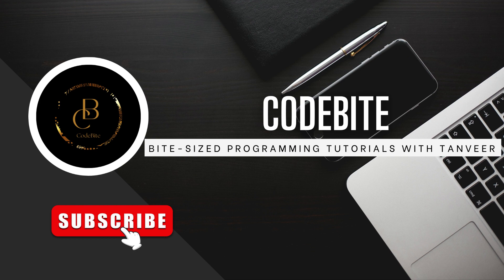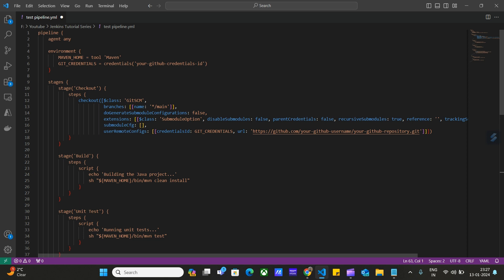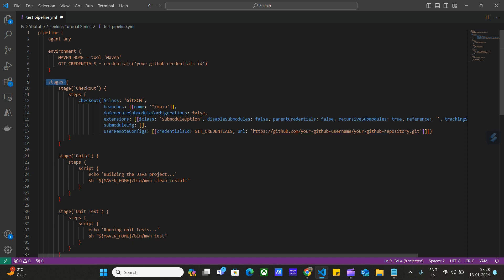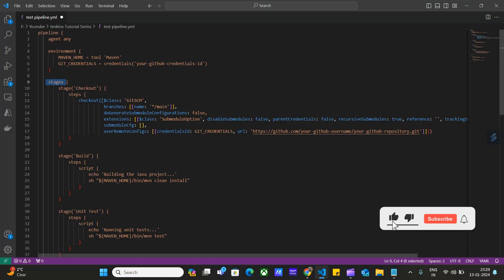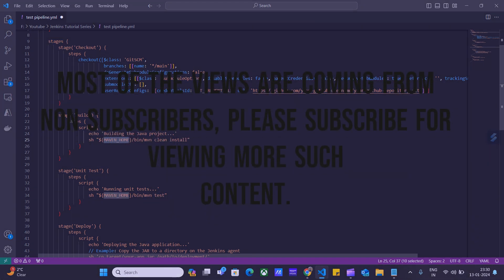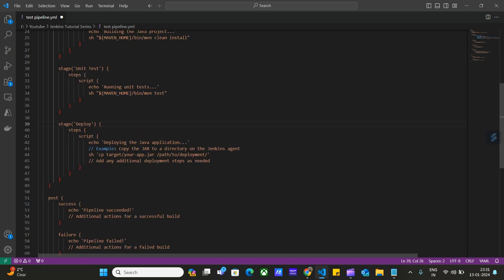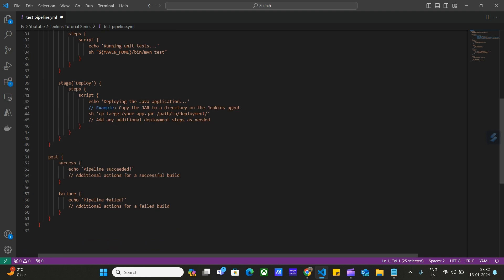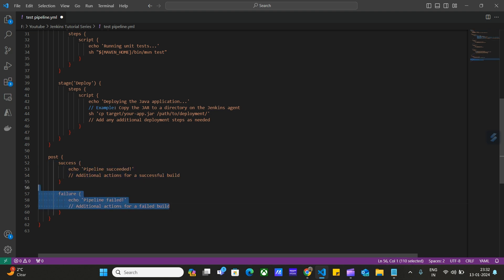7. Understanding Jenkins Pipeline Script | Step-by-Step Guide | Jenkins Tutorial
🔍 Dive deep into Jenkins Pipeline scripting with our comprehensive tutorial! In this video, we break down the Jenkins Pipeline script step by step, offering a detailed guide to crafting powerful CI/CD automation workflows.

You can find the script used in this video on our

📚 Resources:

Jenkins Pipeline Documentation
GitHub Repository for Demo Project